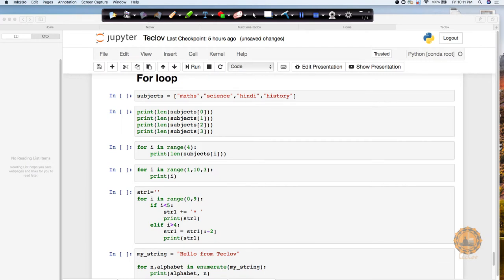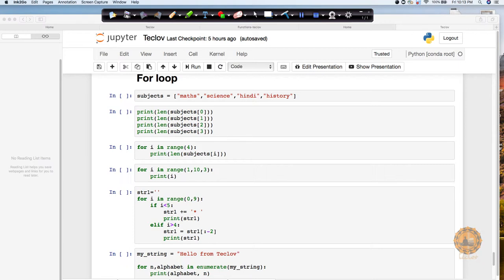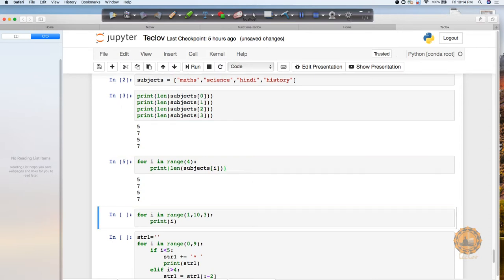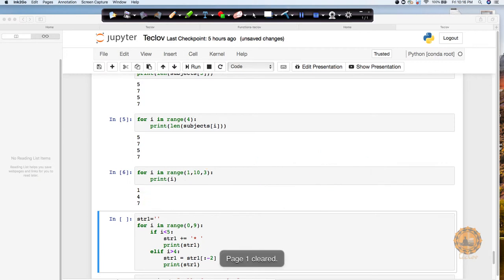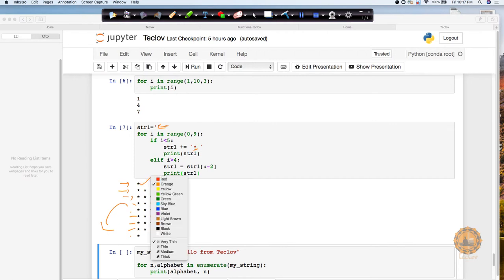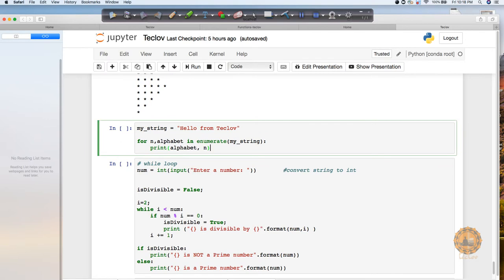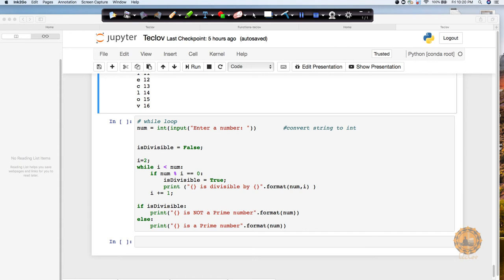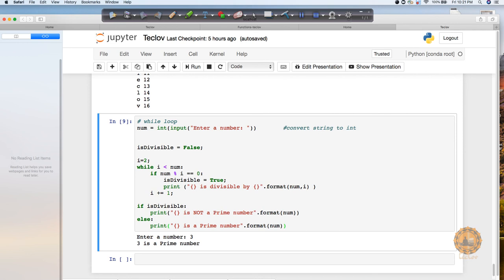Python for Beginners - Video 14: For & While conditional looping in Python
In this video, we demonstrate how to automate and thereby reduce the number of written code lines in Python by using for loop and while loop. Various examples are used to show how for loop and while loop can be combined with each other as well as with If-Else conditional loops. We look at printing star(*) in a geometric structure and explain how to avoid loops going into an infinite sequence.  We also touch upon the other in-built functions of python like range() and enumerate().